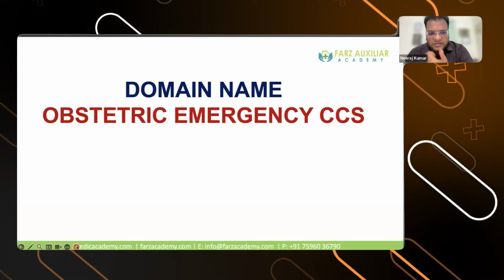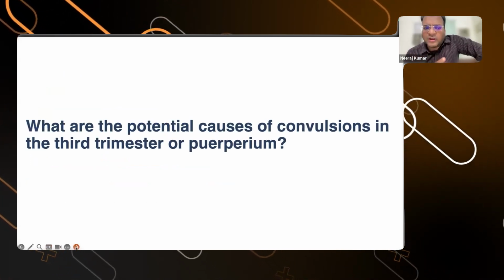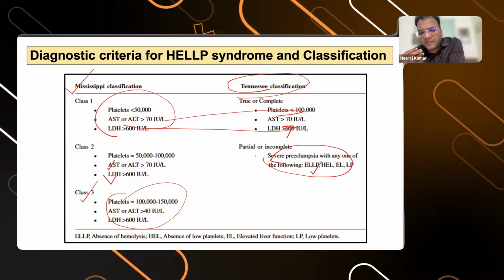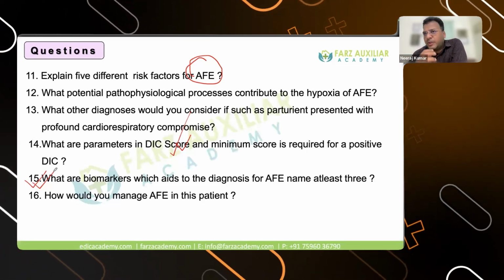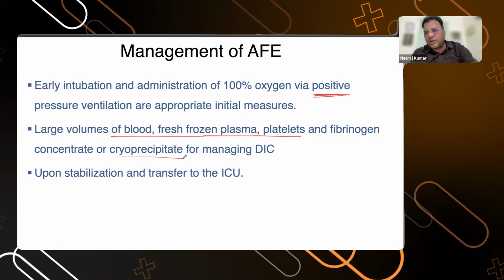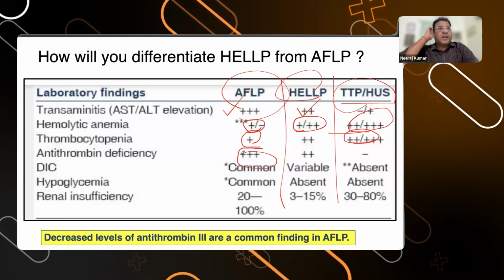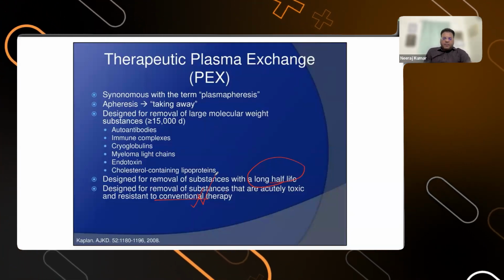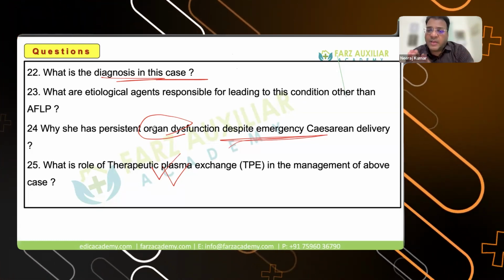EDIC Part ll Preparatory Course | Obstetric Emergencies CCS Session | Dr. Neeraj kumar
EDIC Part ll Preparatory Course | Obstetric Emergencies CCS Session | Dr. Neeraj kumar | 16 June 2025